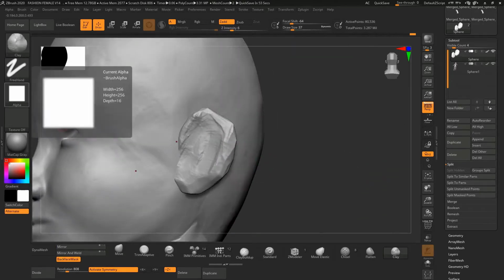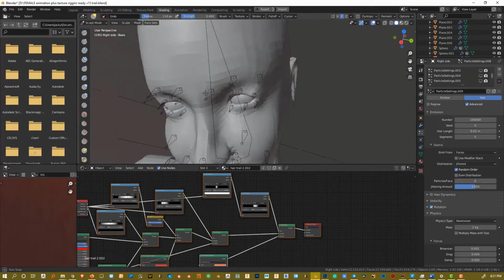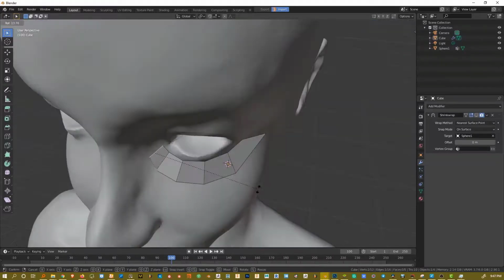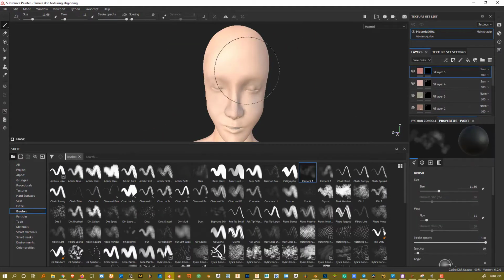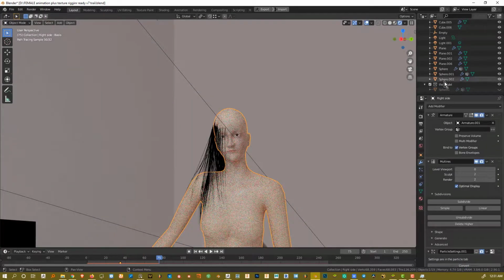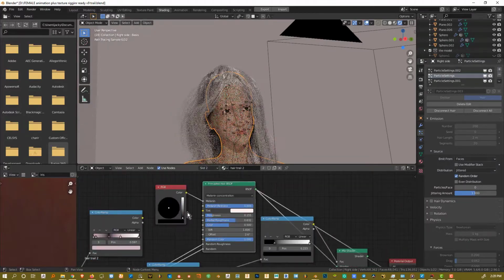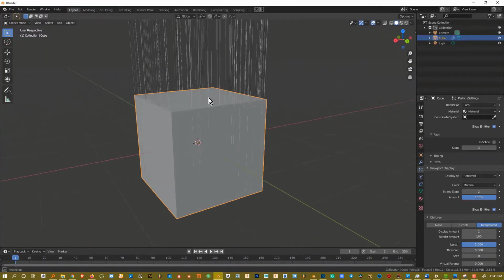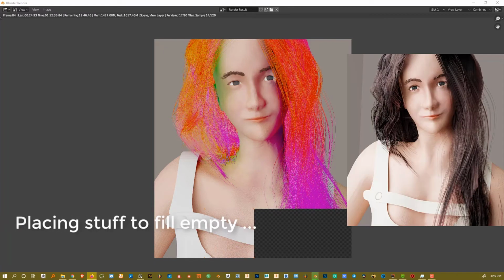My Journey to Creating Realistic Characters in Blender Attempt 2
After the tragic fail from my last attempt, I CAME back STRONGER, SLOWER and Maybe even... a bit Obese? eh, not too sure about the last one. Anyhow, this is my second attempt in creating a realistic character. On this update, I tried out shape key linked to bones, facial rigging, hair shading and making of the hair. I developed my ability to retopologize in that the mesh is actually functional.
Hope everyone a fine day!